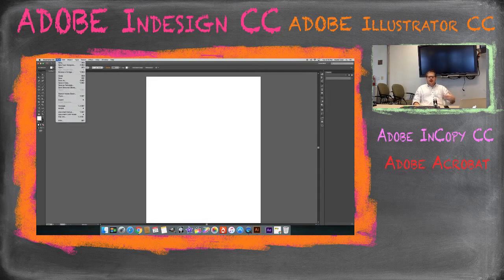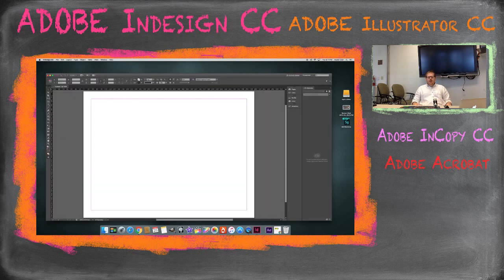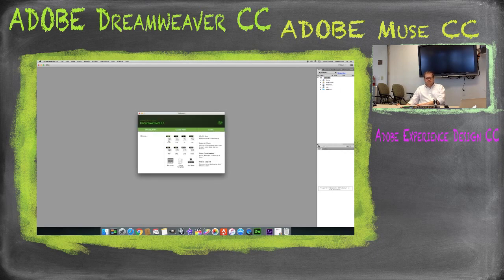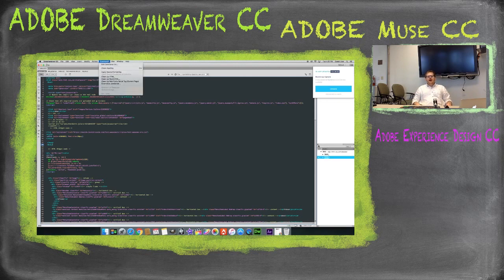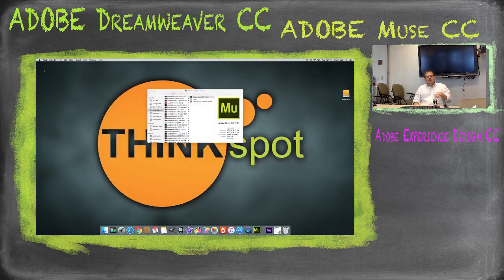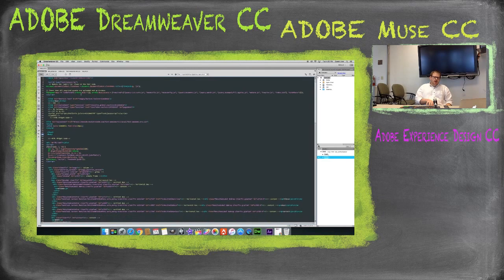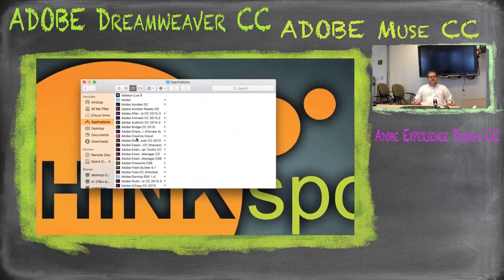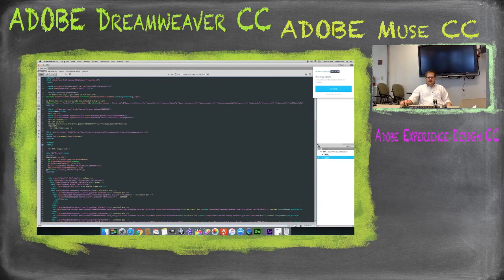The QnA Tech School - Episode 4: Adobe Creative Cloud Overview - LIVE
Overview of Adobe Creative Cloud!

Every Thursday at 11:00 AM and Friday at 3:00 PM tune in on YouTube to watch The QnA Tech School Video Podcast Live! We broadcast LIVE at the Red Mountain Mesa Library Thinkspot.

In this interactive talkshow Jonathan Kyle Hobson discusses, teaches, and answers question on technology.

Join the discussion on the latest technological frontiers, interact during live computer lessons, and ask questions anytime from anywhere. You can even join us live in person during the QnA portion of the show at the end of each episode.